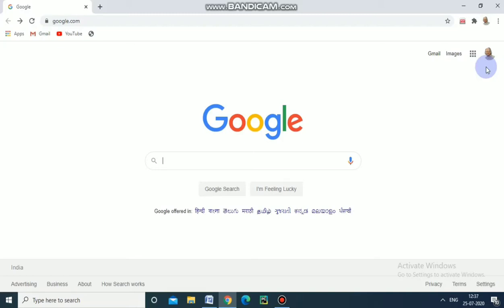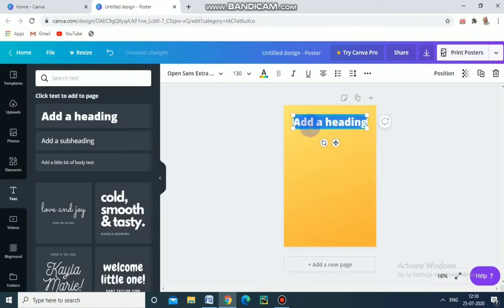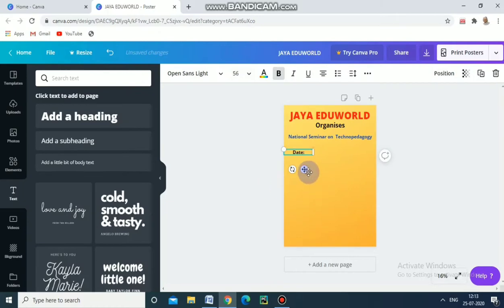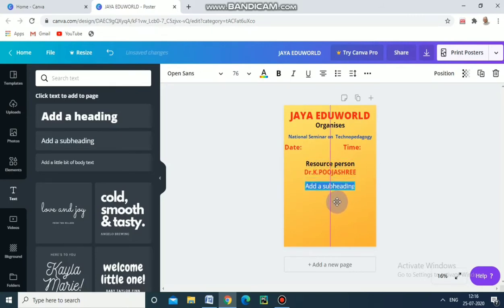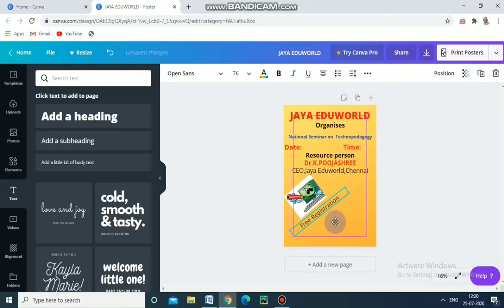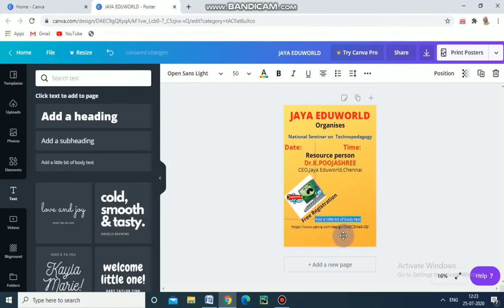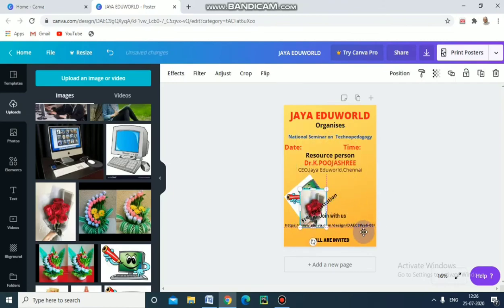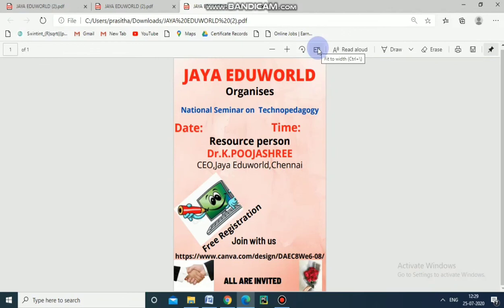How to prepare invitation or brochure in canva